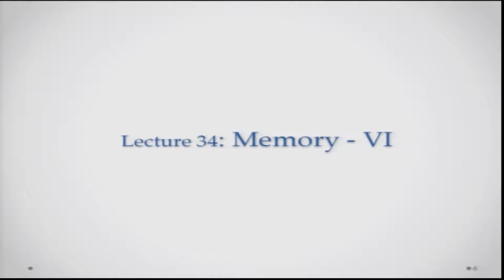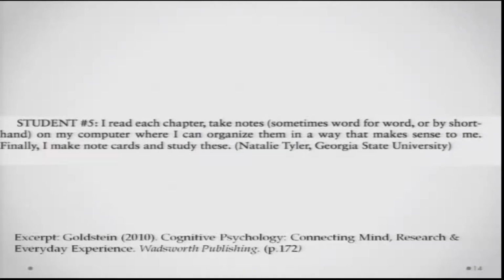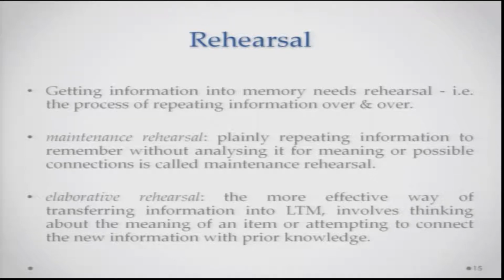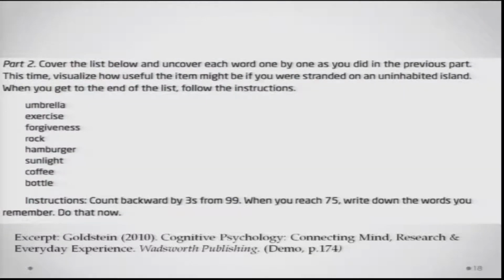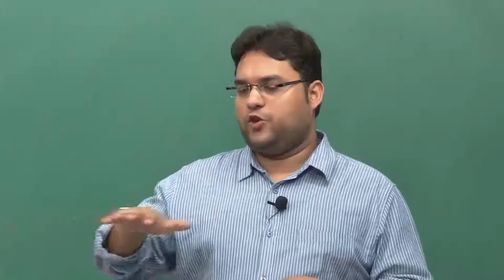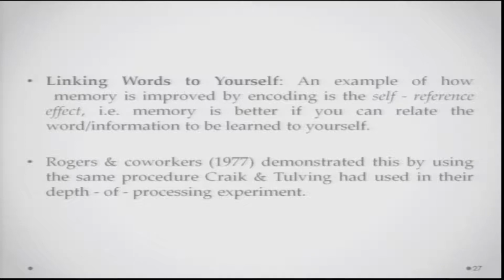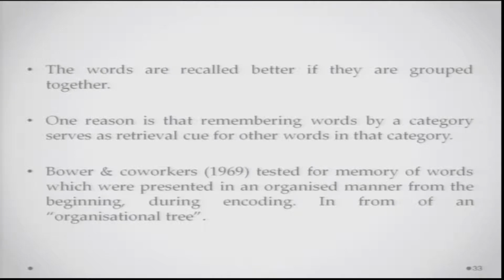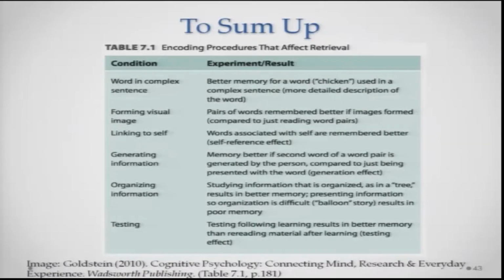Lecture 34 : Memory-VI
This lecture talks about long term memory encoding & retrieval and levels of processing memory (Shallow & deep processing). We will also learn how encoding influences retrieval, by varying types of encoding .